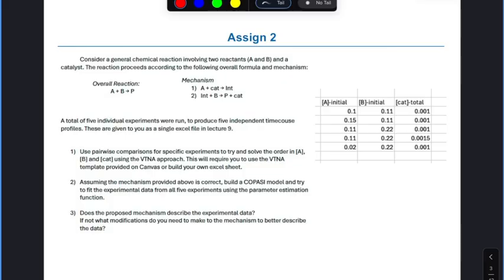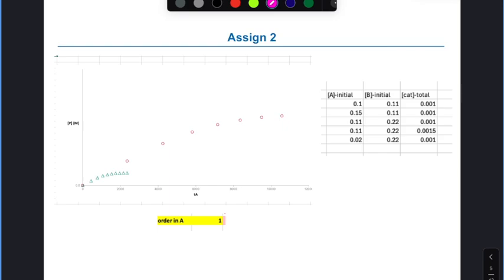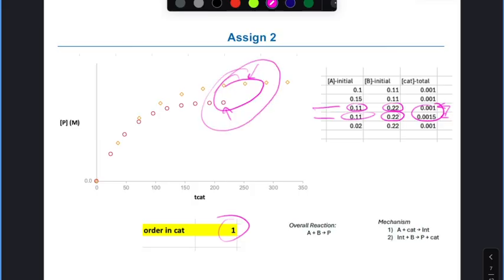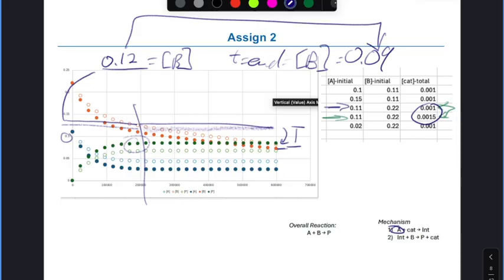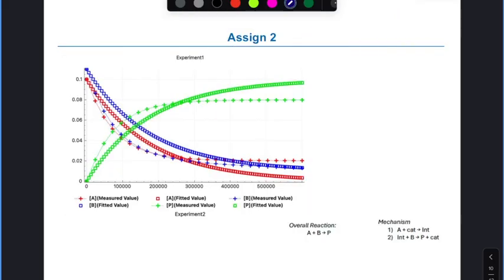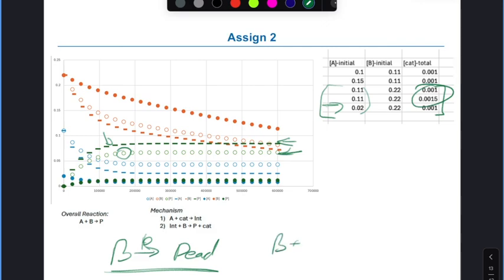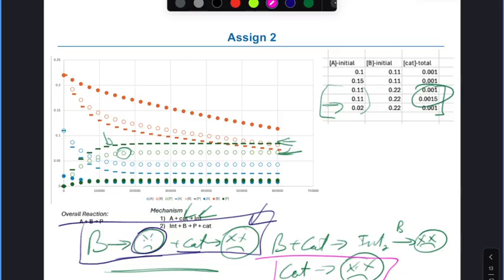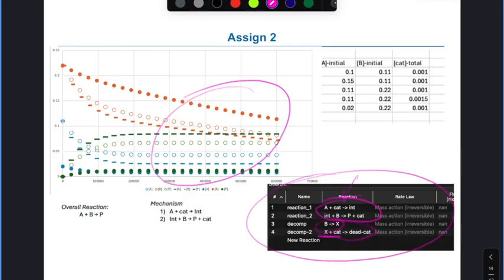Chem 416:563 2026 L12